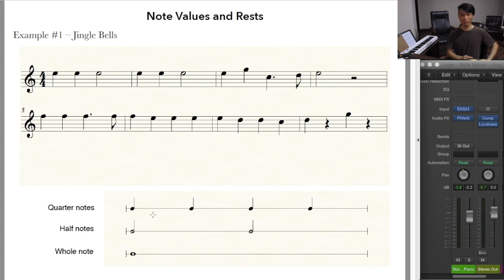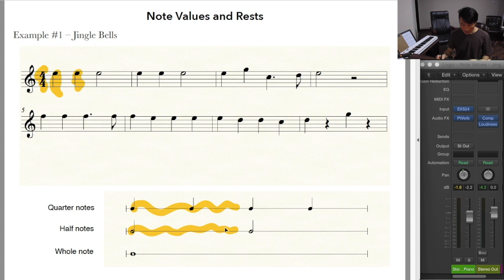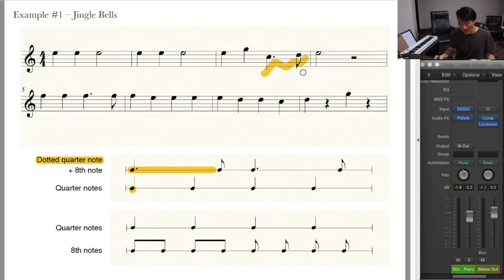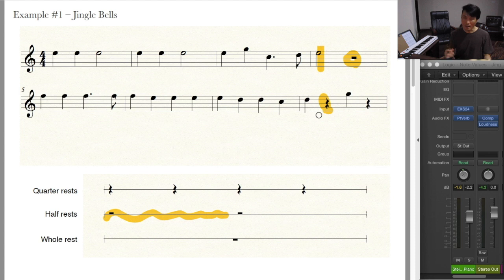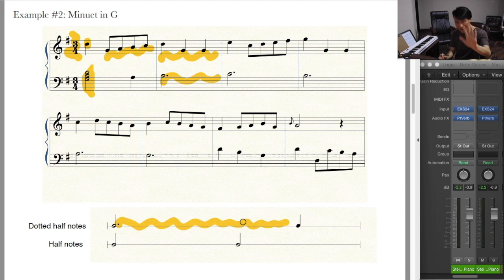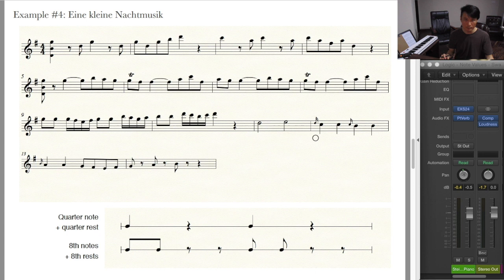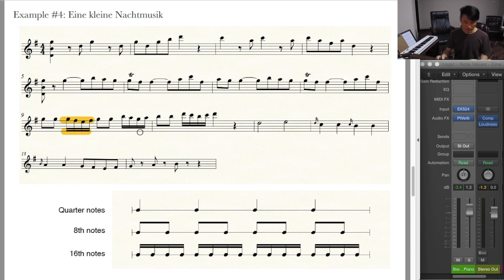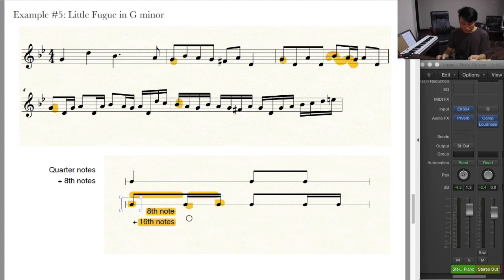Note Values and Rests [Music Theory]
Hi there! Here's another video in the Music Theory series, with which I wanted to help you learn the basics of music notation.

In this video, we'll discuss different note lengths and rests using examples from well-known classical music pieces.

The examples include "Minuet in G" by Petzold, "Eine kleine Nachtmusik" by Mozart and and "Little Fugue in G minor" by Bach.